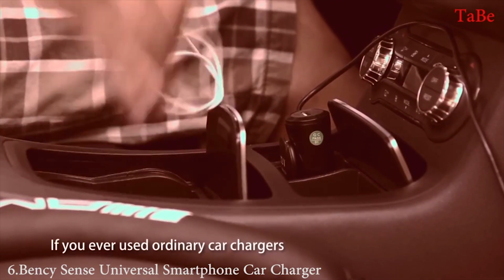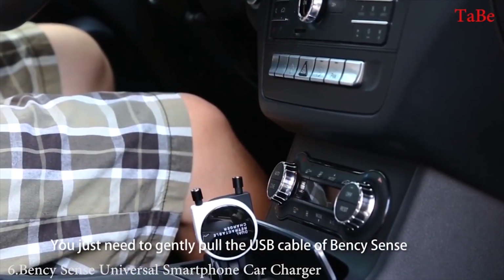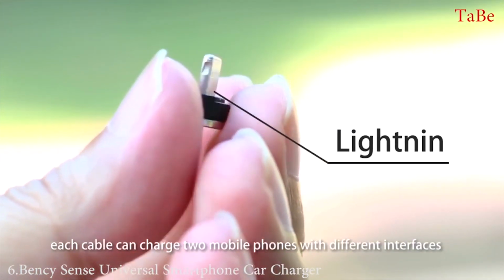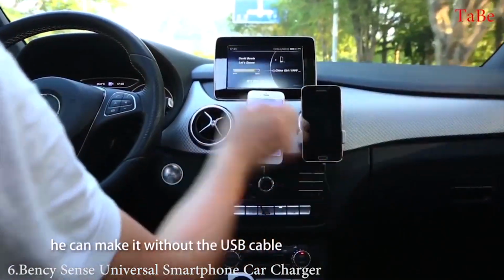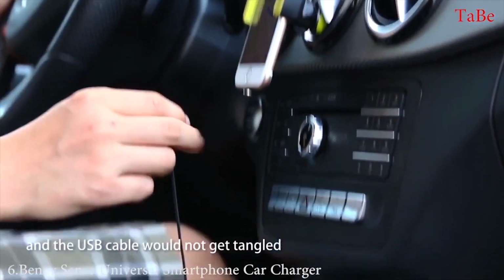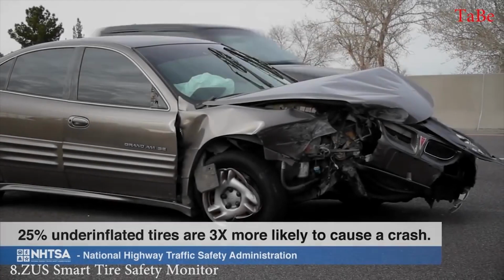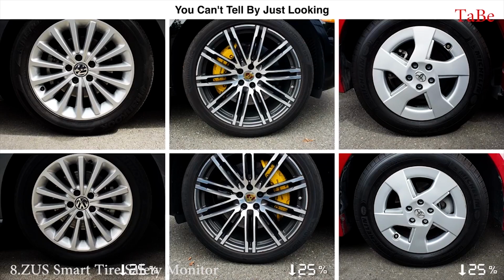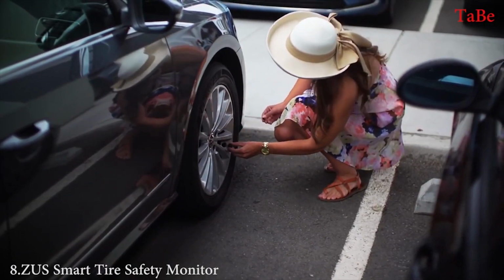The 10 Coolest Gadgets For Your Car Buy Amazon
1.Lanmodo Automatic Car Tent
2.Steering Wheel Car Tray
3.HUDWAY Glass
4.Reiken Ultra Durable Tire Covers
5.Argus FHD Smart Rearview Mirror
6.Bency Sense Universal Smartphone Car Charger
7.SLOTPACK Waterproof Car Organizer
8.ZUS Smart Tire Safety Monitor
9.Goluk T3 Smart Dashcam
10.Chris Digital AI Co-Driver

Welcome to the TabeTV Administrator. The channel is designed to make it easier for visitors/customers to choose and buy gadgets.
Best camera 2021
Best wallet for men 2021
Best camera 2022
Best wallet for men 2022